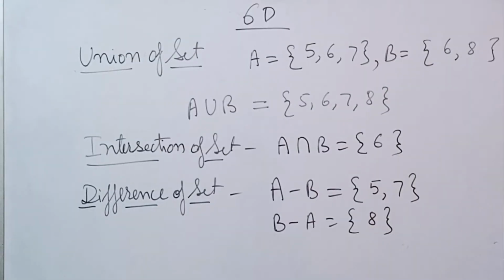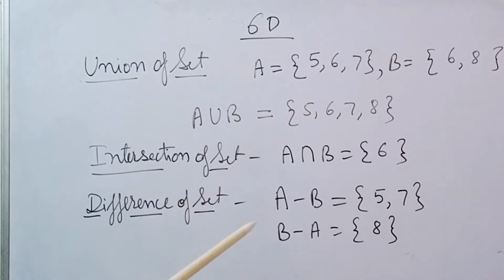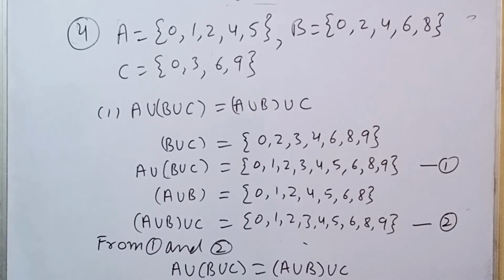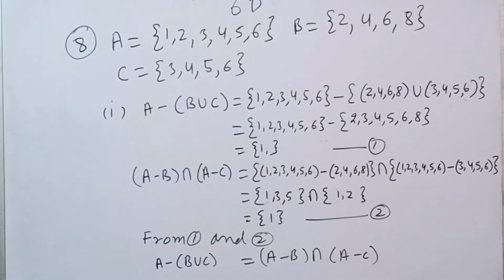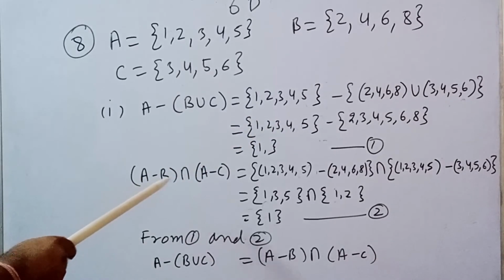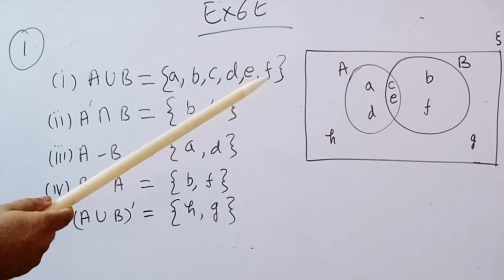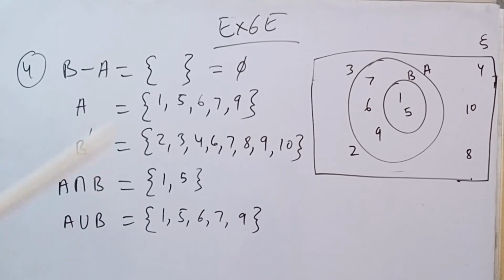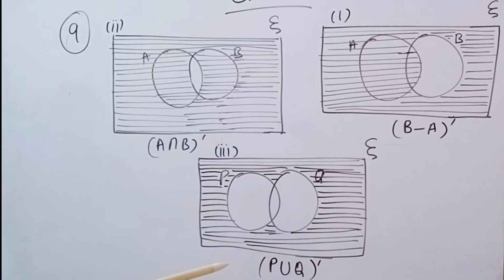Icse Class 8 Maths Sets(part 3)